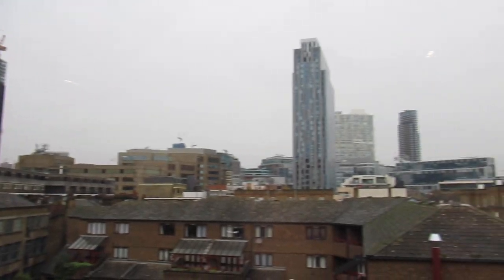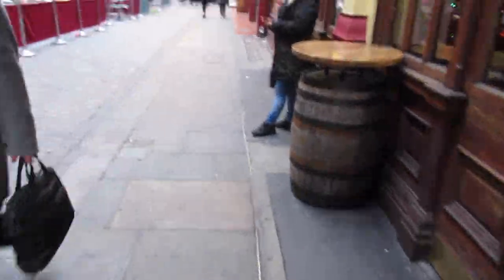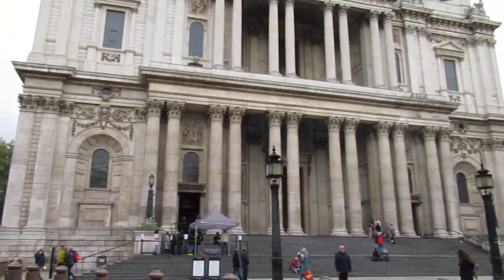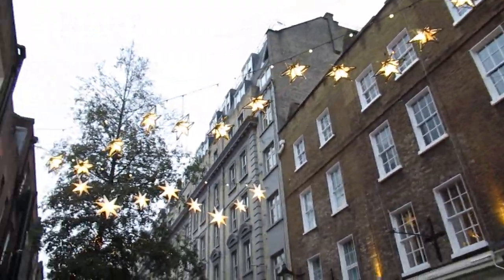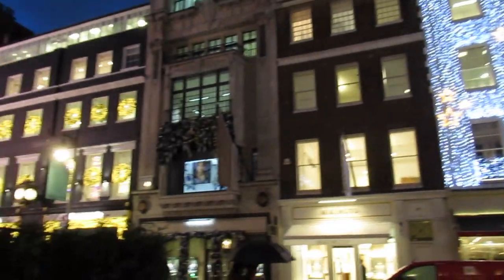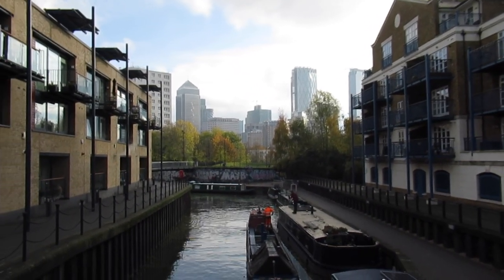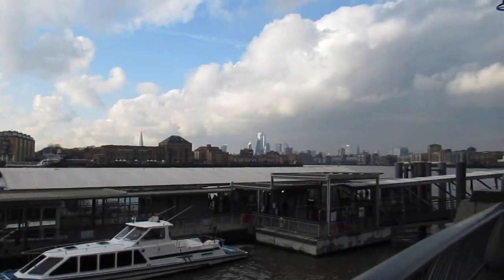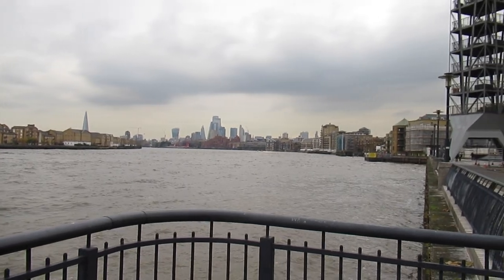Weekend In London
Filmed our trip to London!